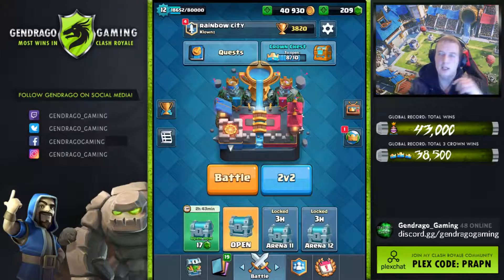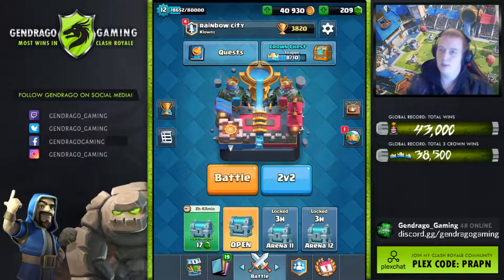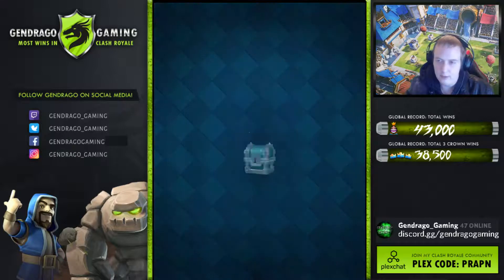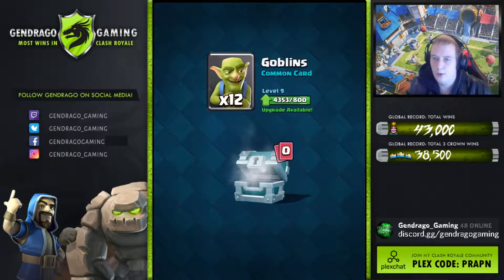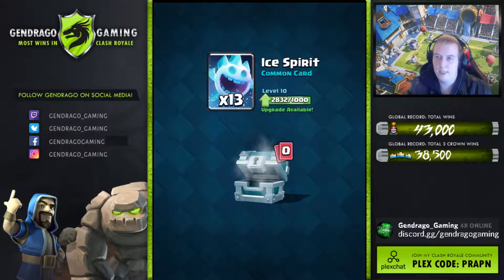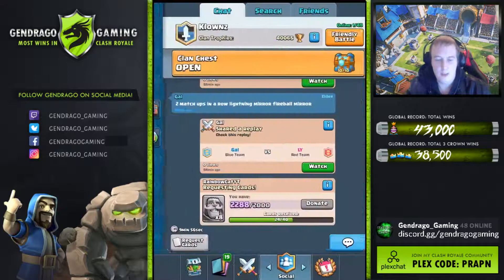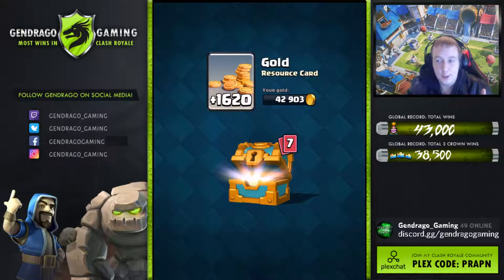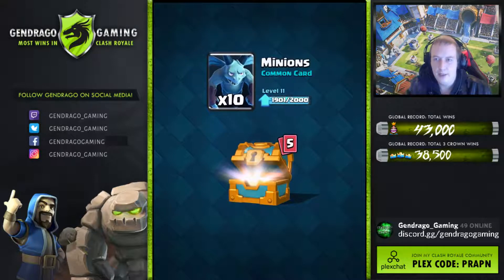Rainbow Clan Chest Opening!